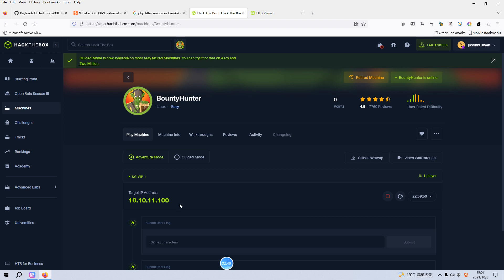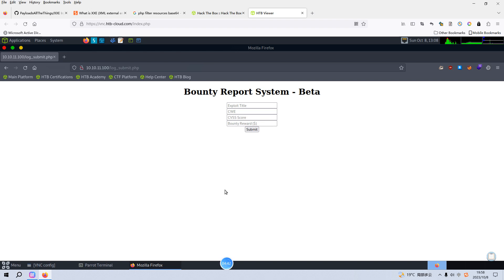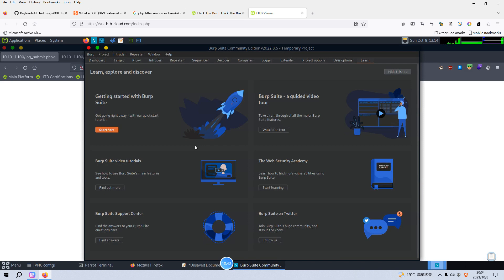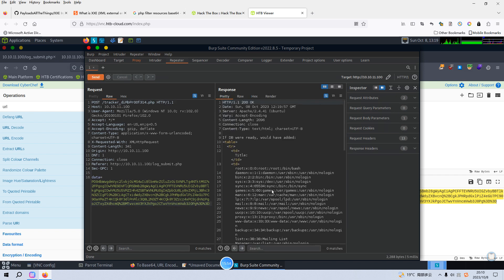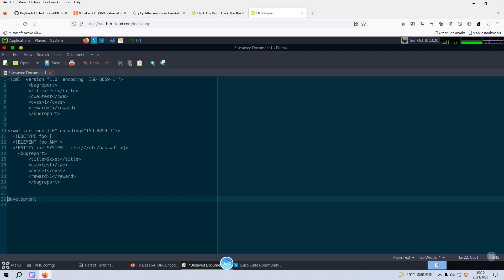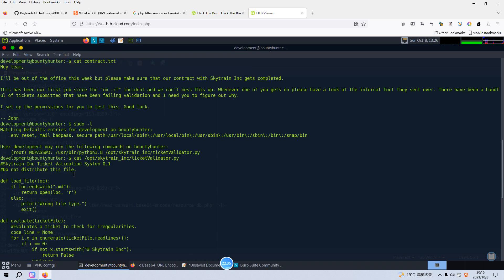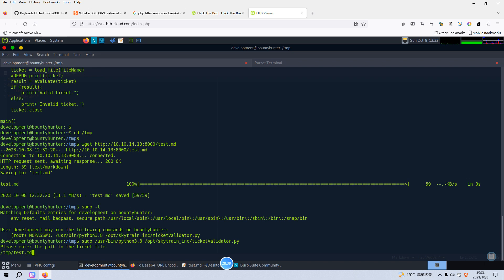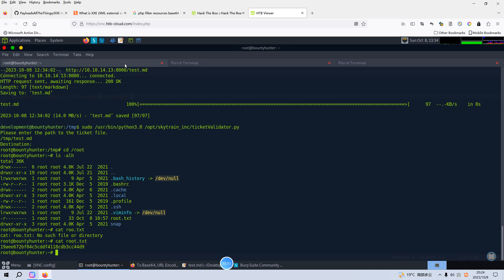Cyber Security | Ethical Hacking | Pentesting Lab | Hackthebox | BountyHunter | Very Detailed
1. Beyond walk-through. Very detailed explanation and demonstration on what  XXE vulnerability(XML External Entity) is  and how to exploit.